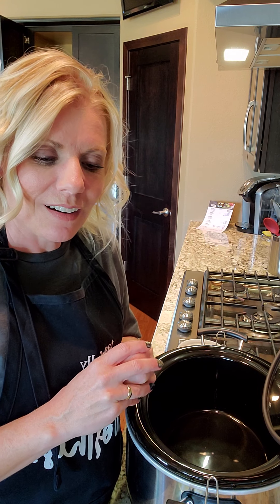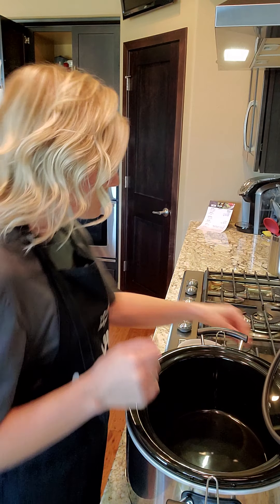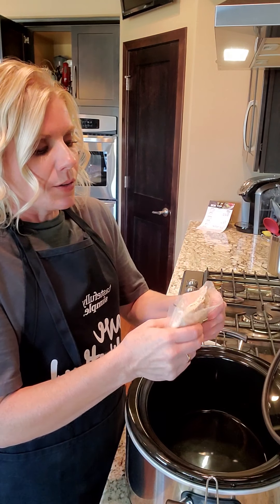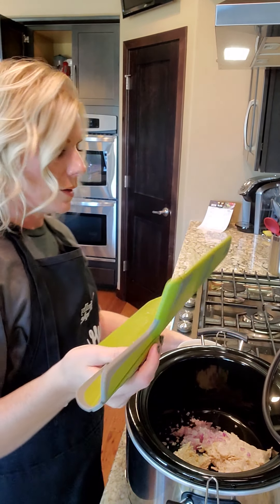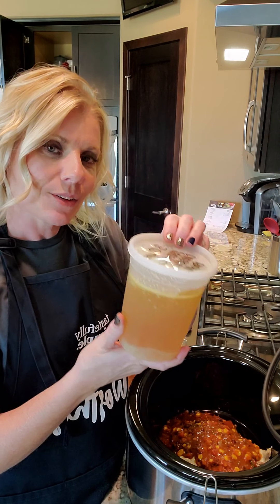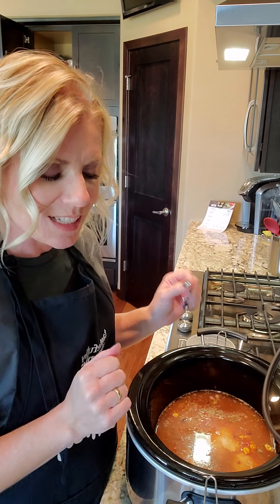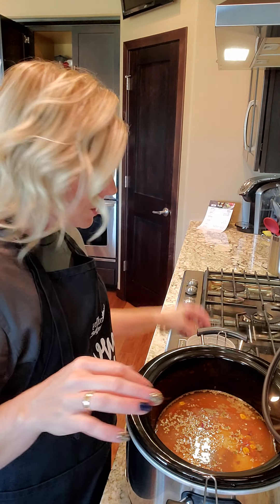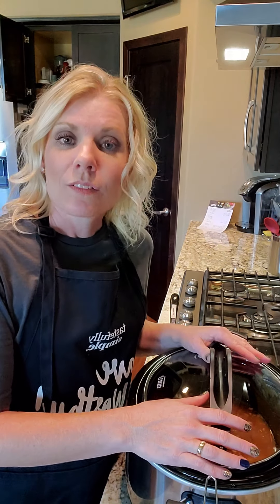Chicken Tortilla Soup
Slow cooker or pressure cooker and you can make ahead and freeze if you wish!!